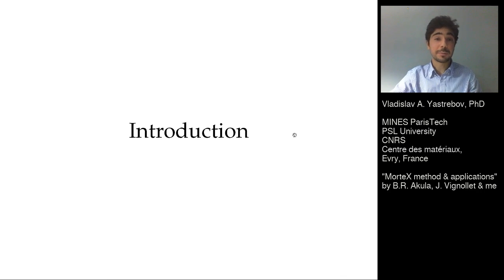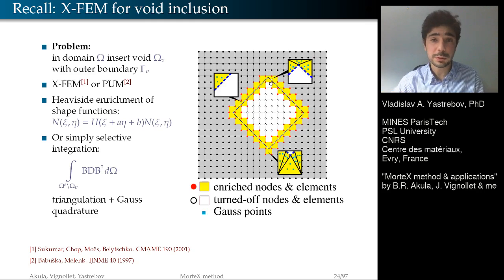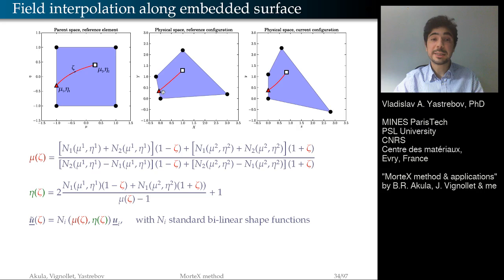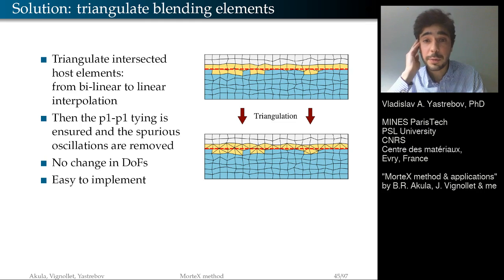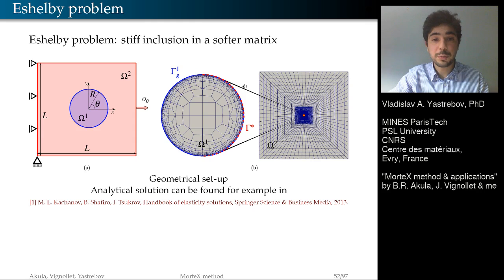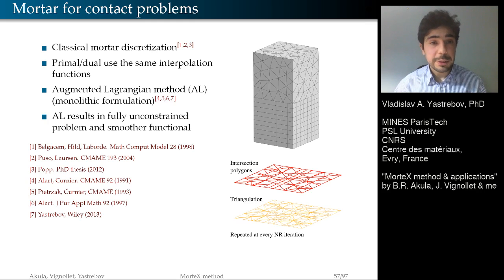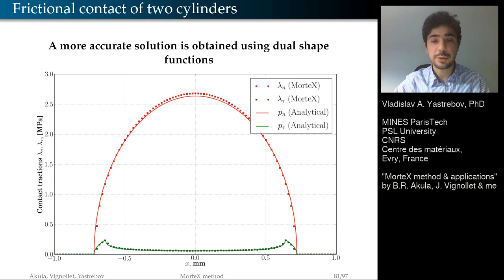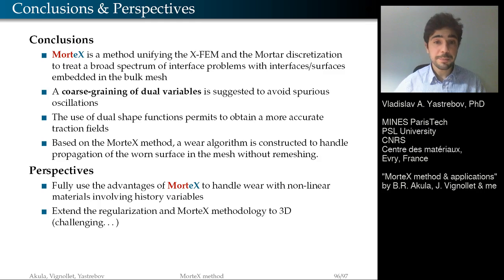The MorteX method and its applications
A full version of my (V.A. Yastrebov) presentation at WCCM 2020. The topic is the new methodology called MorteX which is a combination of the mortar discretization to handle interface problems between non-conformal meshes and of the X-FEM to handle selective integration.

The Mortex method can be used efficiently to glue overlapping domains or to handle frictional contact over an embedded and a boundary-fitted surfaces. It is also an efficient tool to solve wear problems without remeshing.

For those who are interested in learning more about the method, I invite you to look onto the following preprints and Basava Raju Akula's PhD manuscript.

[1] B.R. Akula, J. Vignollet, V.A. Yastrebov (2019).  Stabilized MorteX method for mesh tying along embedded interfaces.
[2] B.R. Akula, J. Vignollet, V.A. Yastrebov (2019).  MorteX method for contact along real and embedded surfaces: coupling X-FEM with the Mortar method.
[3] B.R. Akula "Extended mortar method for contact and mesh-tying applications"